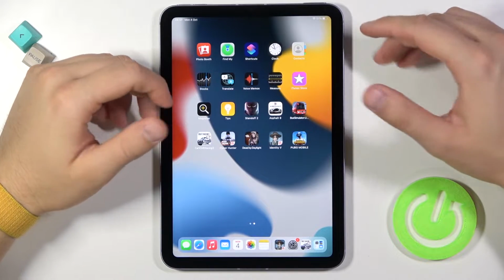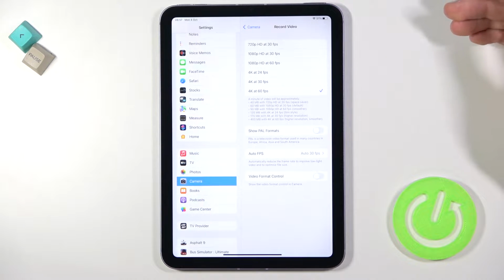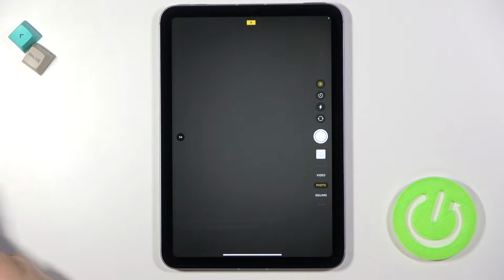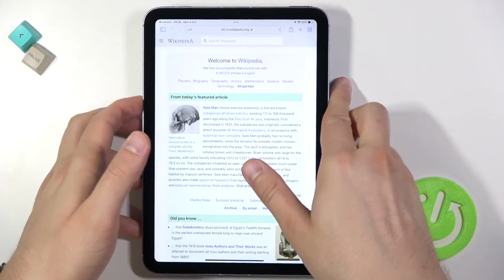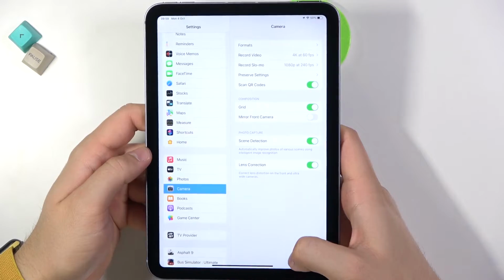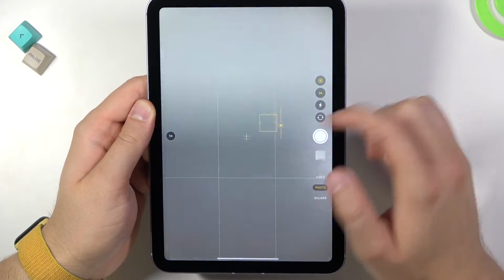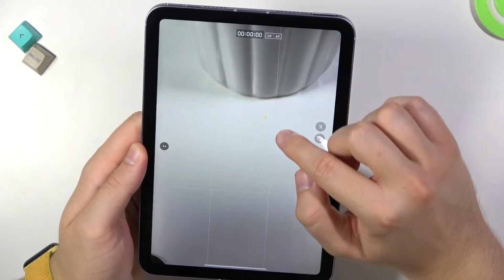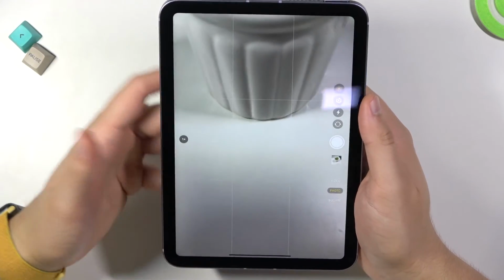iPad Mini 2021 Camera Tricks & Tips | Hidden Camera Features and Best Hacks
Read more info about iPad Mini 2021:
Want to learn more about the best camera functions of iPad Mini 2021? Wondering how to activate the iPad Mini 2021's super camera? You will learn how to use the camera top tricks on the iPad Mini 2021 in this tutorial. Check out the attached instructions, which will show you how to locate the best camera features that will help you create the best pictures using your iPad Mini 2021 camera. With the uploaded video guide, we will be able to better use your iPad camera. Learn more about the iPad Mini 2021 by visiting our HardReset.info YT channel.

How to find the best options for the iPad Mini 2021 camera? How to make usage of the iPad Mini 2021 camera easier?